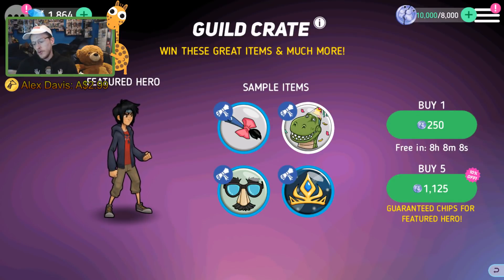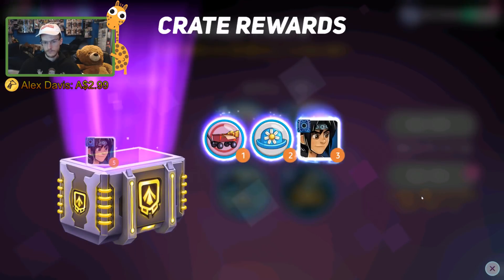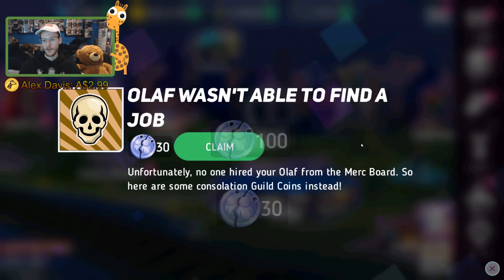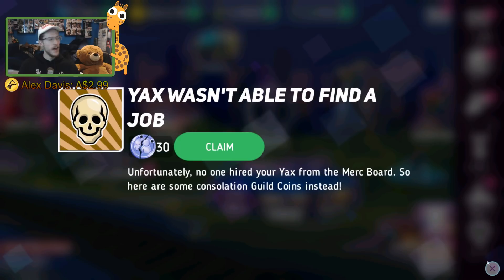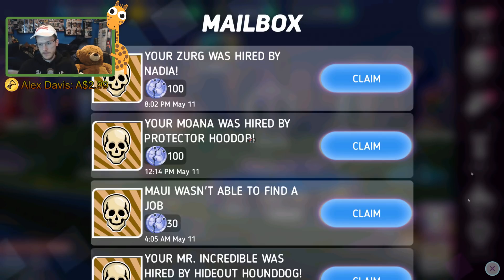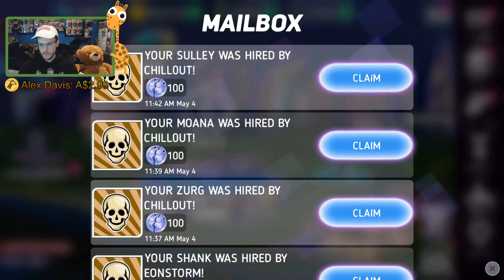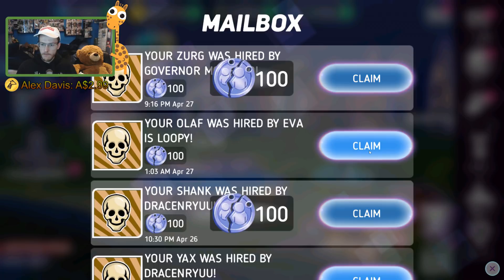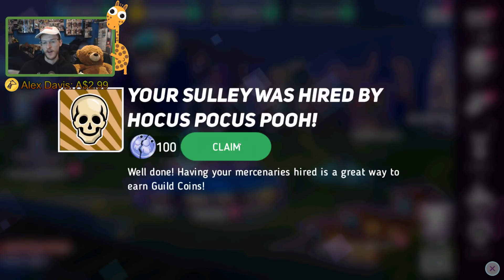Disney Heroes Battle Mode - 50,000 GUILD COIN SPENDING SPREE - UPDATE 1.9.2